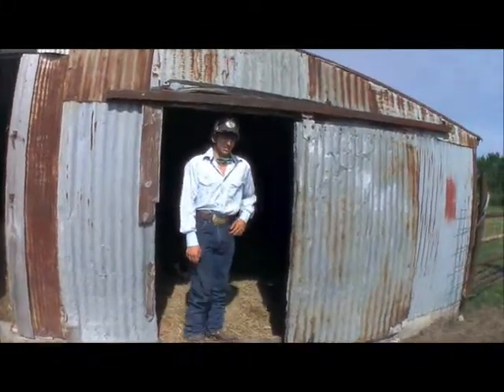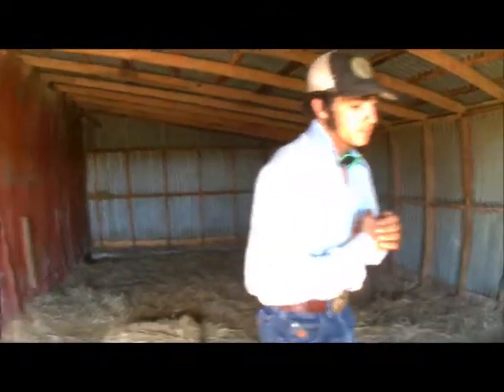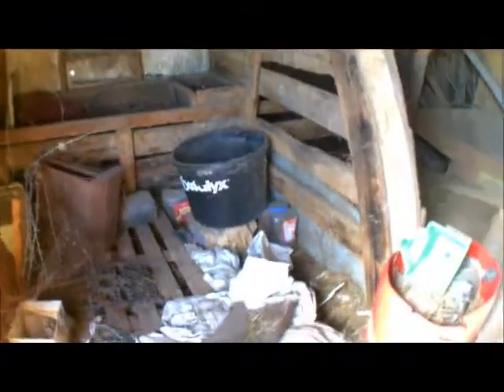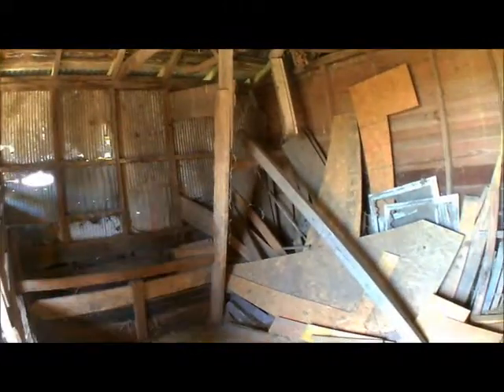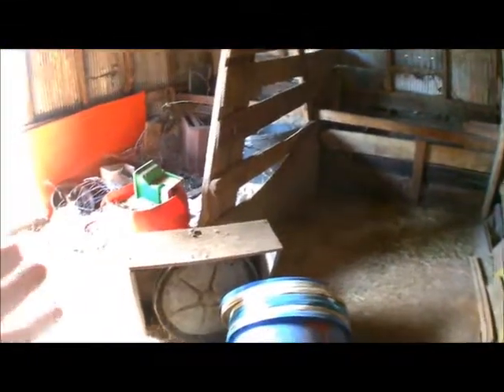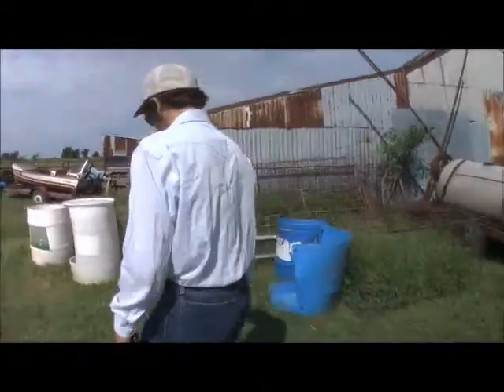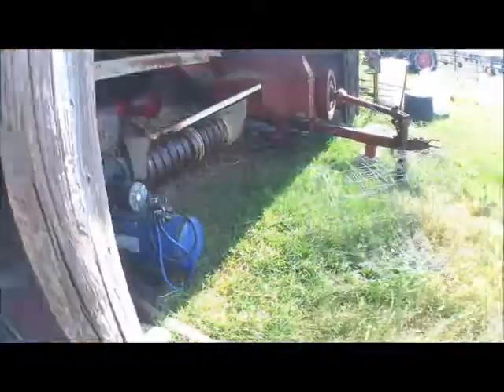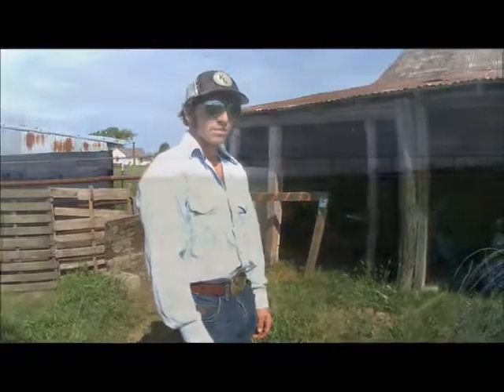Take a tour of the old barn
We built the new barn a few years back but the old barn from the 1900s is still standing and usable ... come get a sneak peak inside.